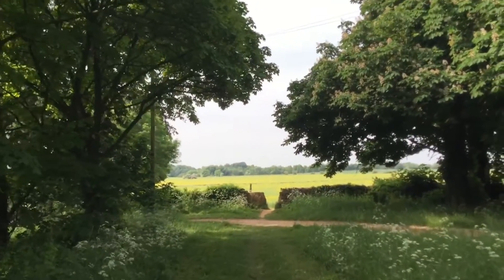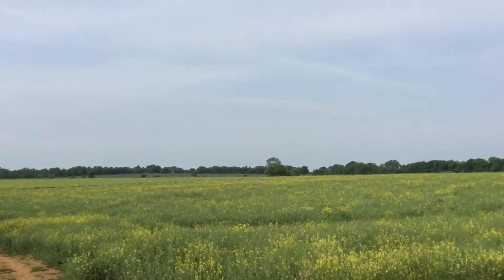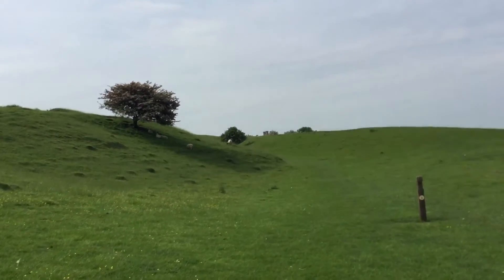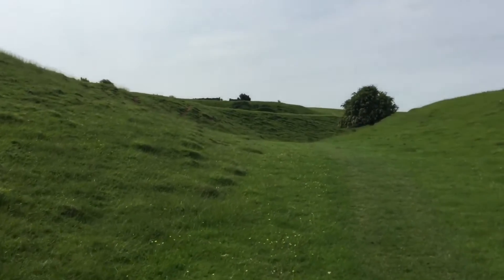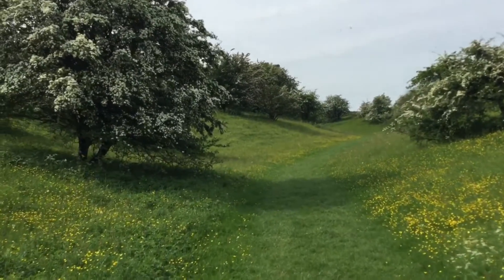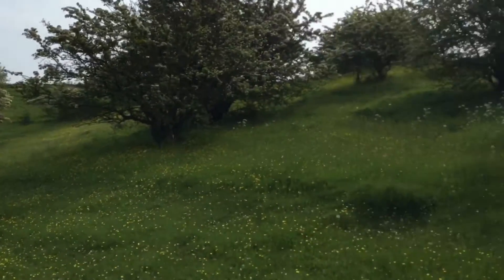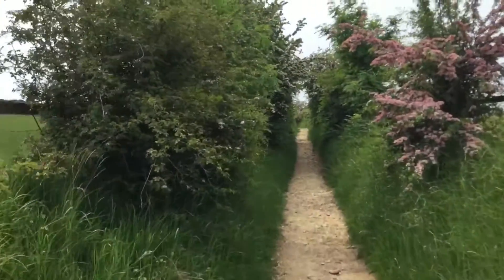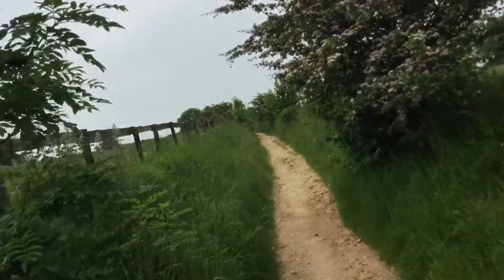Chipping Campden to Winchcombe Cotswold Way Part 1